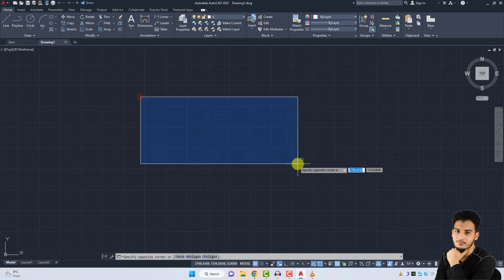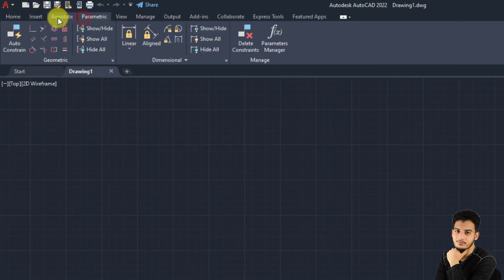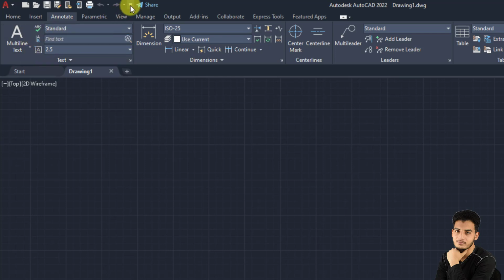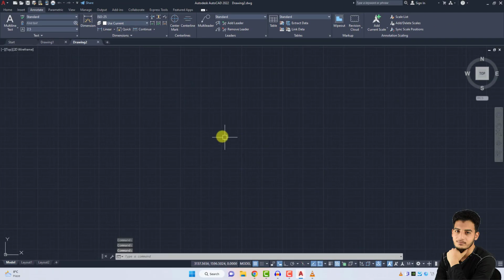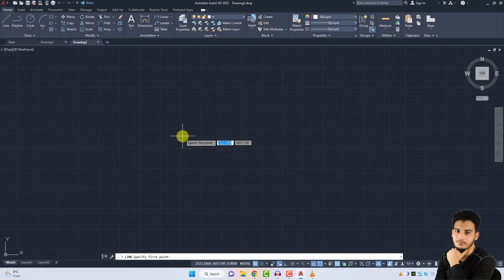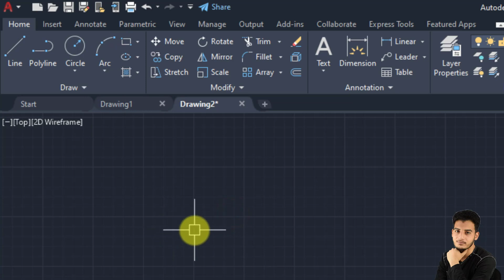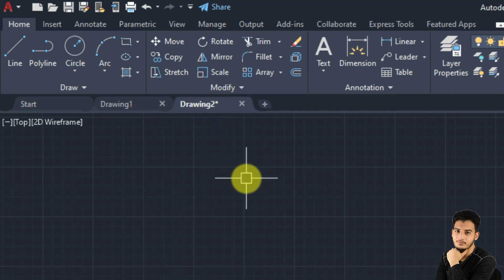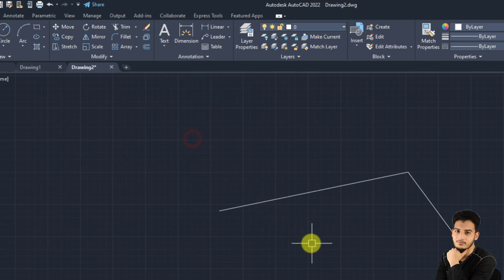Introduction to AutoCAD| CAD Master English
In this video, I will be introducing you to the basics of AutoCAD, a computer-aided design software used by professionals in various industries to create precise 2D and 3D designs.

First, let's take a look at the AutoCAD interface. When you open the program, you'll see the drawing area, which is where you'll create and view your designs. On the top side of the screen, you'll find the ribbon, which contains all of the tools and commands you'll need to create your designs. The ribbon is divided into tabs, each containing a specific set of tools. For example, the "Home" tab contains basic drawing and editing tools, while the "Annotate" tab contains tools for adding text and dimensions to your design.

To start a new drawing, click on the "New" button in the "Quick Access Toolbar" at the top of the screen. This will open the "New" dialog box, where you can choose the template and units for your drawing. Once you've selected your settings, click "OK" to create a new drawing.

Now let's talk about some basic drawing tools. One of the most basic tools is the "Line" tool, which allows you to draw straight lines on your drawing. To use the "Line" tool, simply click on the "Line" button in the "Home" tab, then click and drag your mouse to draw a line. You can also use the "Circle" tool to draw circles and the "Rectangle" tool to draw rectangles.

In addition to basic drawing tools, AutoCAD also includes a wide range of editing tools. For example, the "Erase" tool allows you to delete objects from your drawing, and the "Copy" tool allows you to duplicate objects. You can also use the "Move" and "Rotate" tools to reposition and rotate objects in your drawing.

Finally, AutoCAD includes a variety of tools for adding dimensions and annotations to your drawing. The "Dimension" tool allows you to add linear, angular, and radius dimensions to your drawing, while the "Text" tool allows you to add text labels and notes.

I hope this brief introduction to AutoCAD has been helpful.